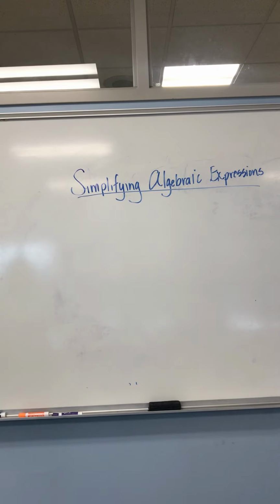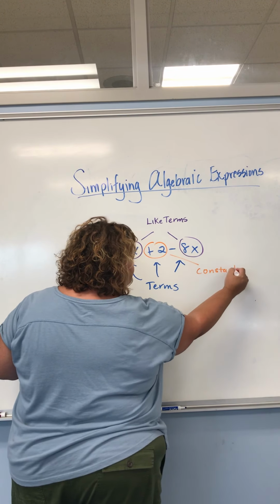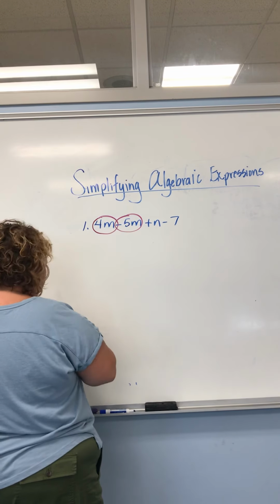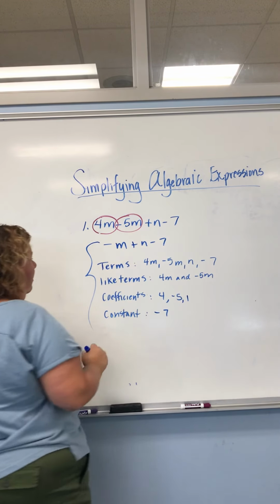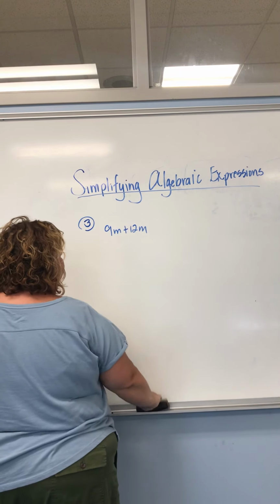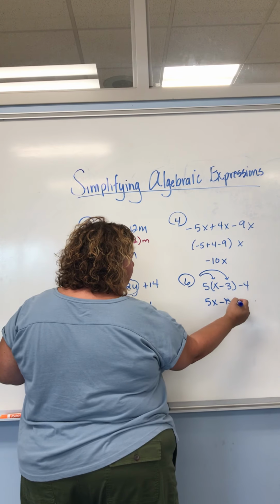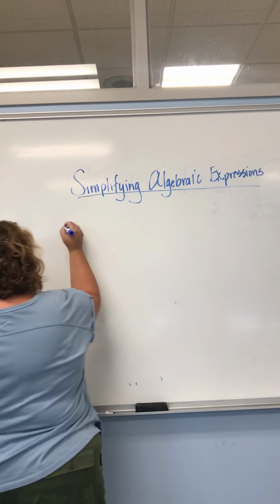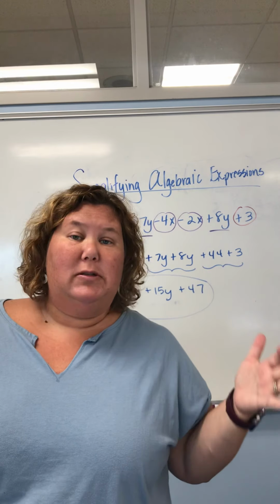Simplifying Algebraic Expressions